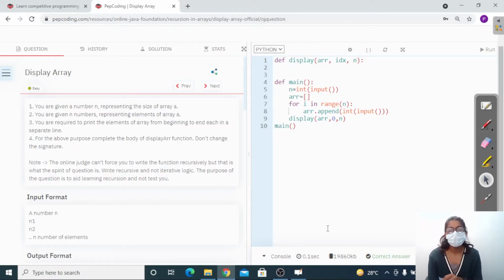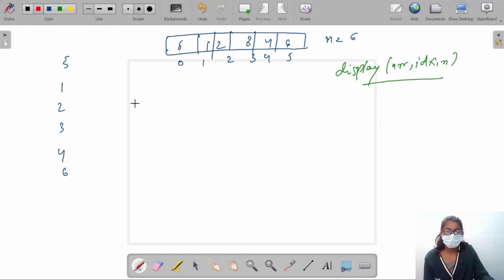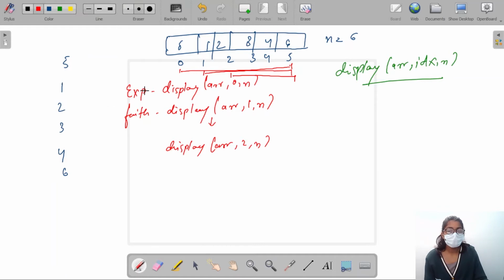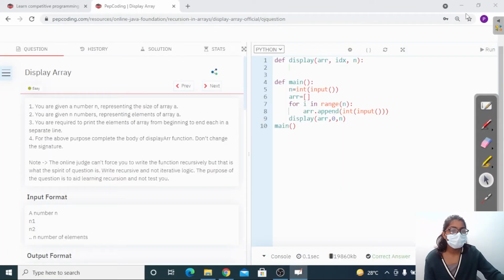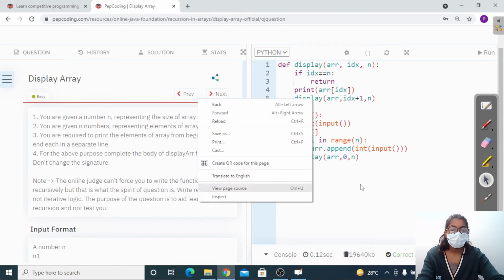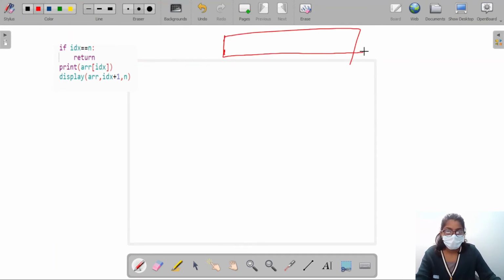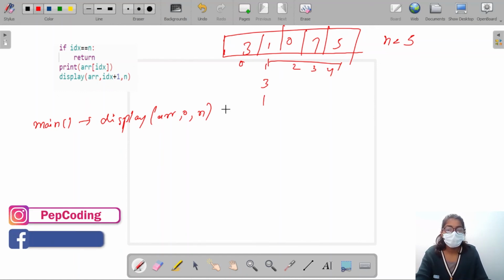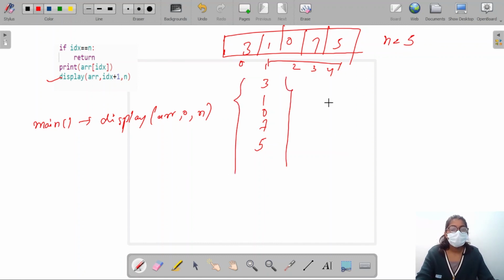Display in Arrays | Module : Recursion and Backtracking | In English | Python | Video_1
NADOS also enables doubt support, career opportunities and contests besides free of charge content for learning. In this question we are required to print array using recursion.

Question Name:
Display Array

Question Statement:
1. You are given a number n, representing the size of array a.
2. You are given n numbers, representing elements of array a.
3. You are required to print the elements of array from beginning to end each in a separate line.

Topic

Used

TimeComplexity: O(n)

SpaceComplexity: O(n)